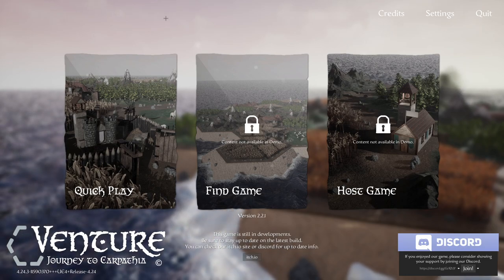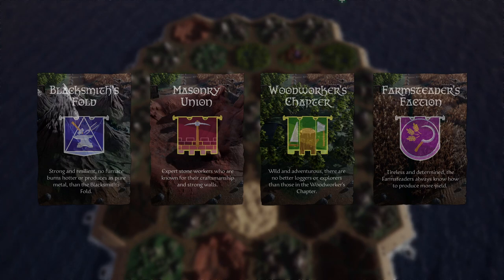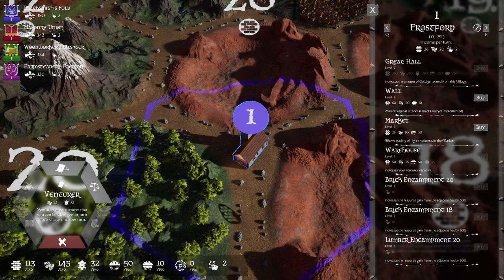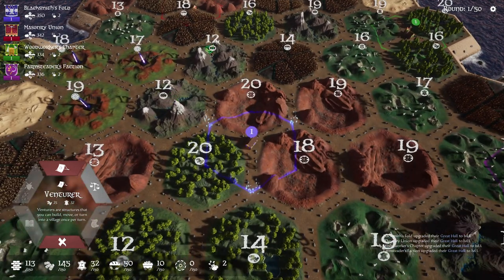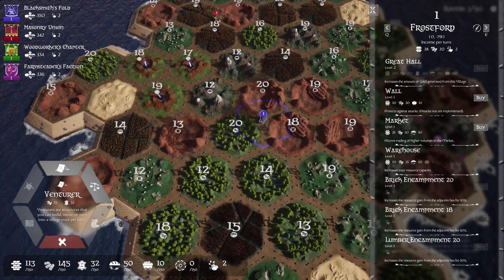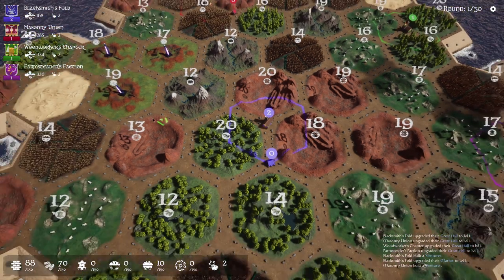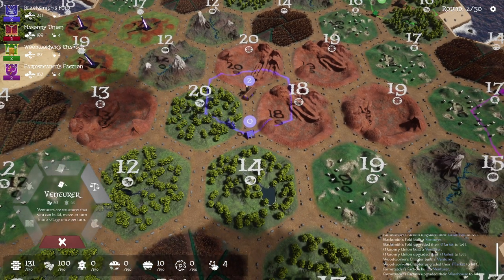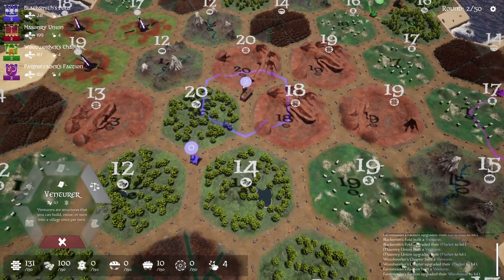Venture: Journey to Carpathia - (Turn Based Strategy / Resource Gathering Game)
Venture: Journey to Carpathia is a turn based strategy game where you compete for resources, points, and territory.